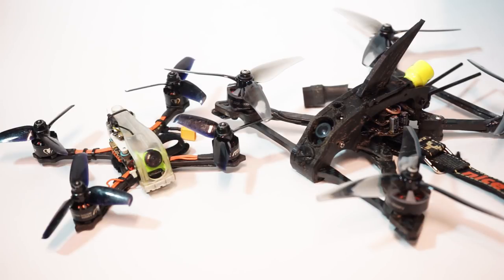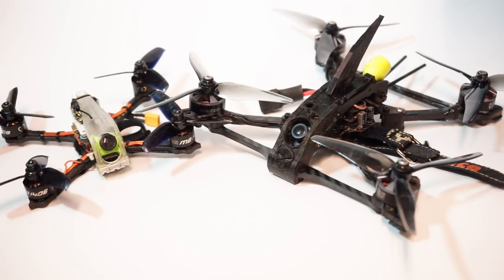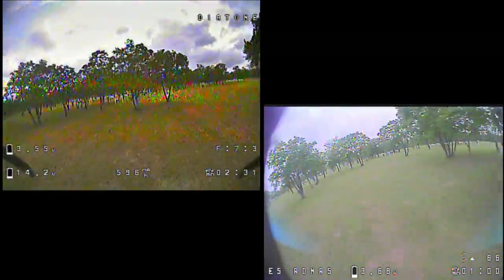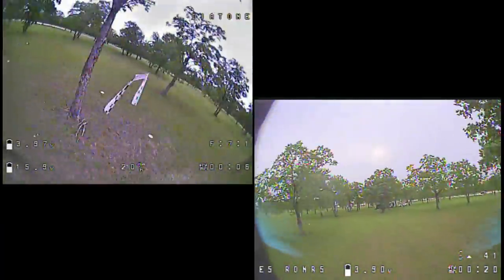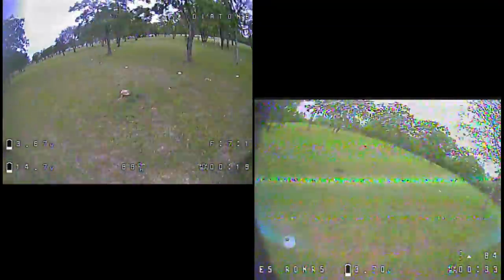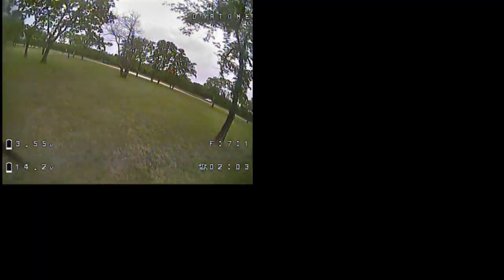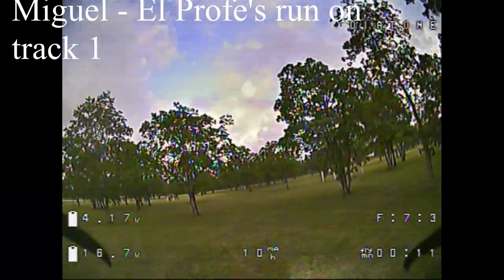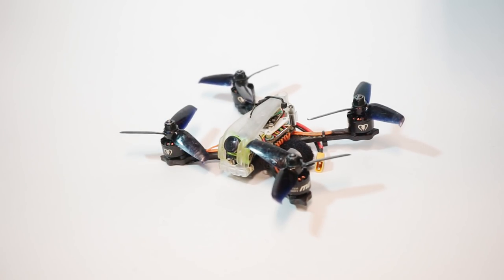3” Drone vs 5” racing diatone GT R349 on a track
Diatone GT R349 -

Eachine R349
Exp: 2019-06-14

3" - Diatone GT R349